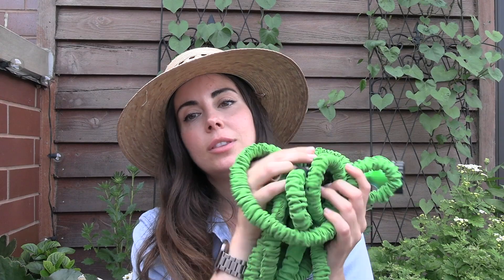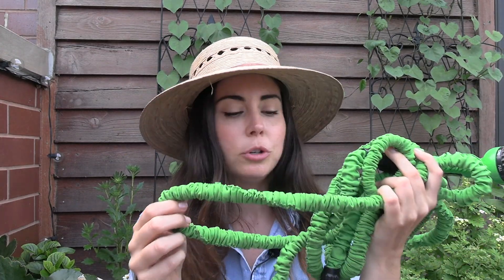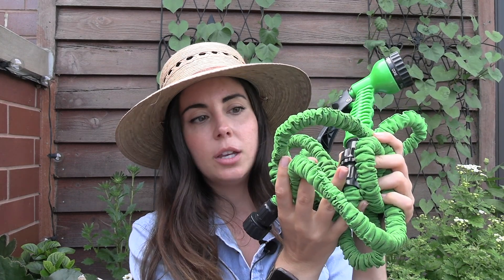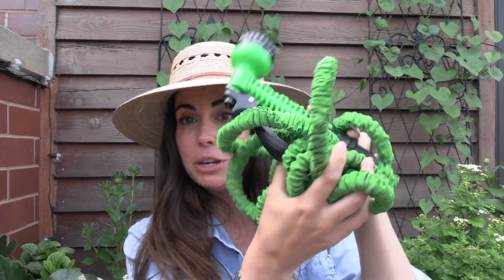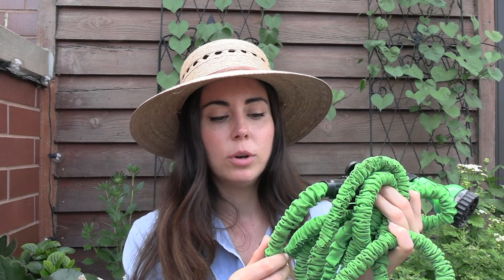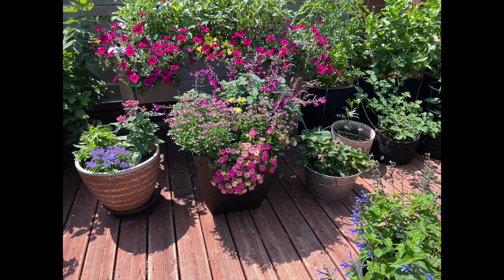How I Water My Container Garden | Timing, Frequency, and How To Prevent Overwatering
Hello! My name is Bethany and I grow things in my rooftop container garden in Chicago, zone 6a. In this video, I'll show you how I water my container garden!

00:00 Intro
00:36 Overwatering
02:13 Water access point
03:58 Watering methods (hoses, irrigation, etc)
10:00 How to water your garden
12:17 When to water
13:23 How often to water
20:24 Watering when you're out of town
22:02 Random tips

Hose to sink adapter
Expandable hose
**The expandable hose does not have great reviews. It has worked well for me, but I've only had it for a few months. There are probably better quality expandable hoses out there.

If you are looking for a plant sitter for your garden or houseplants in Chicago, I've had a great experience with Chicago Plants